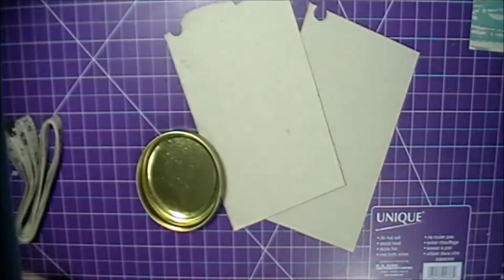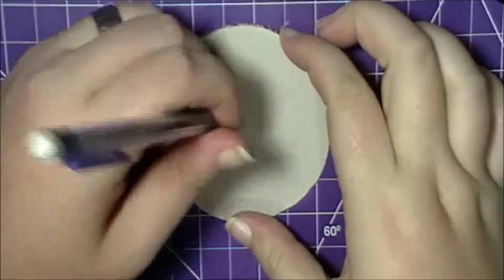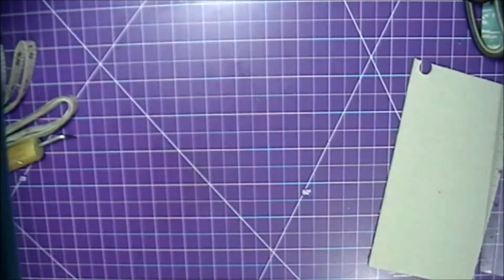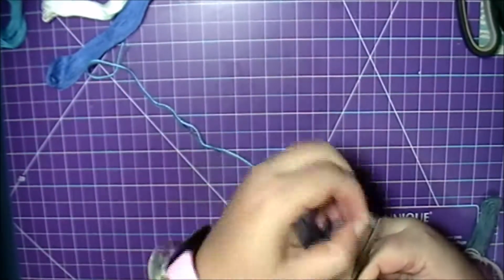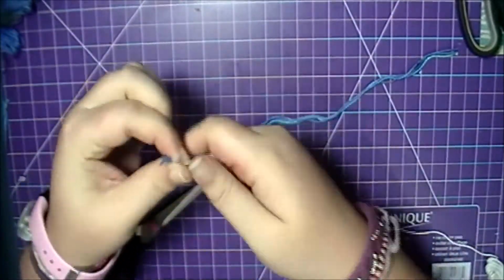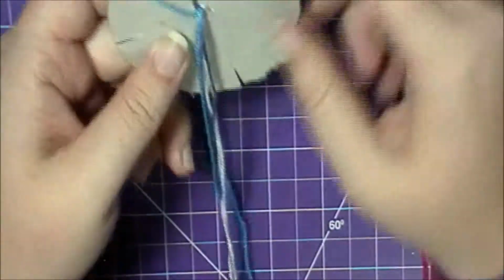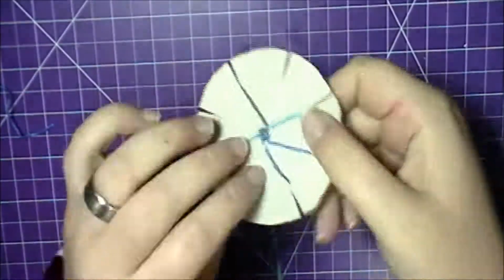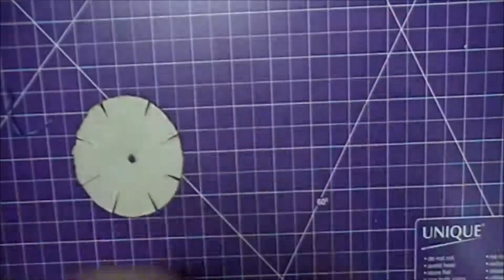DIY Simple Friendship Bracelet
Hey crafty peeps! I like making and wearing different friendship bracelets so I thought I'd show you how to make one with a loom! Hope you enjoy and happy crafting!

Upload Schedule:
Monday
Thursday
*Cardspiration will be every SECOND Thursday.